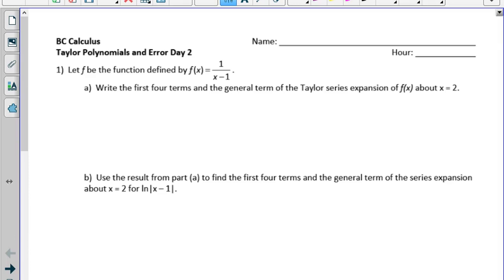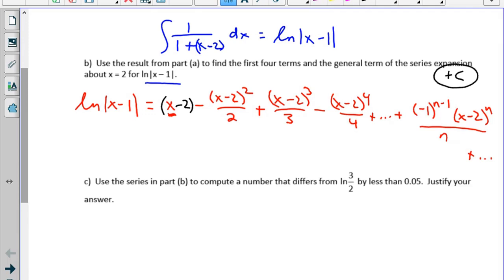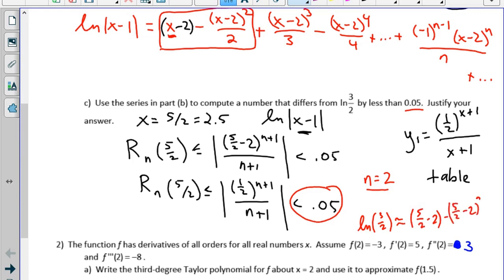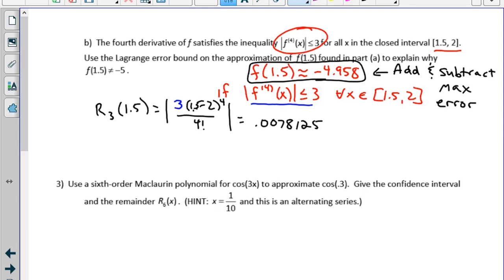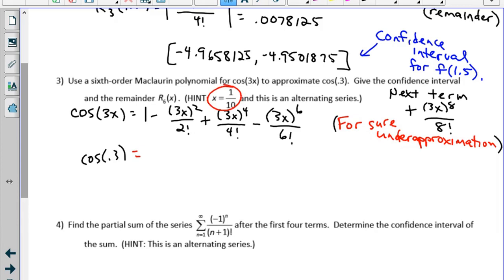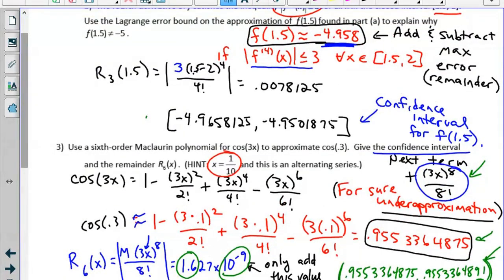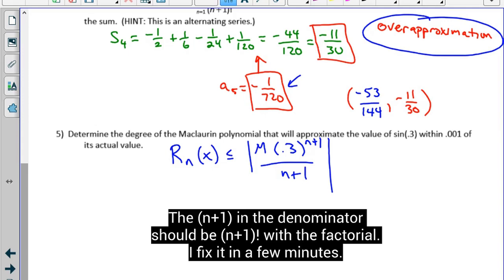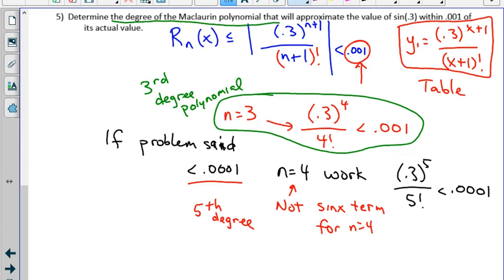Taylor Polynomial Error & Confidence Intervals